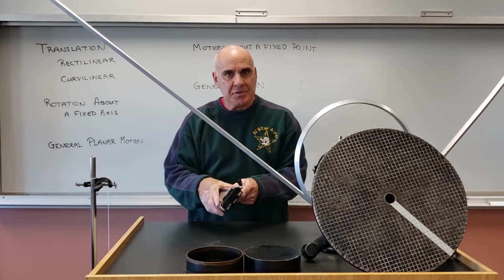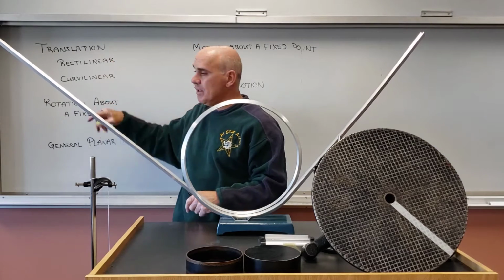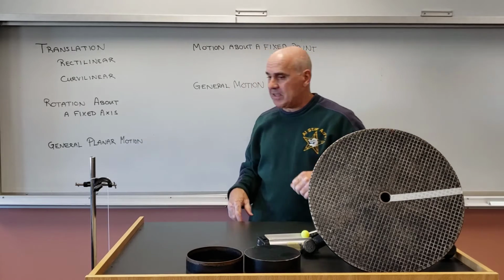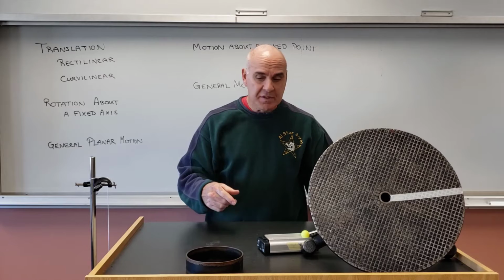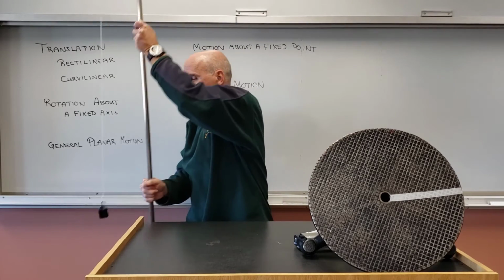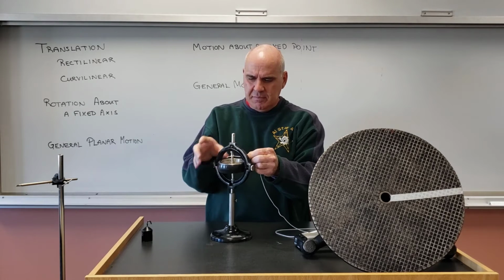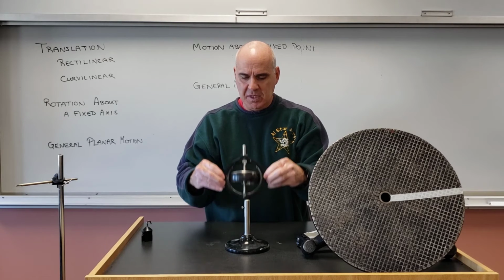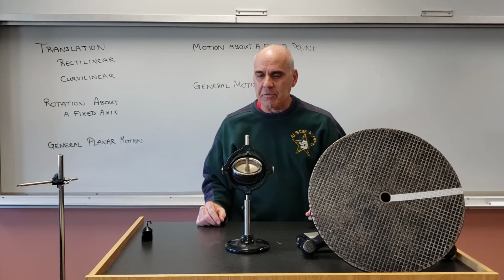Rigid Body Motion A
Here I begin discussing all kinds of motions together, including rectilinear and curvilinear motion, motion around a fixed axis, planar motion, motion about a point, and general motion.